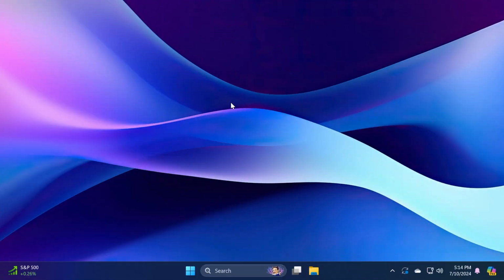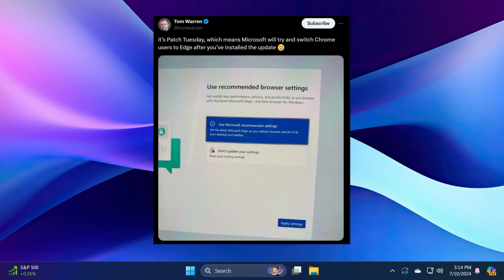New Windows 11 July 2024 Update – New Features in the Main Release (KB5040442)